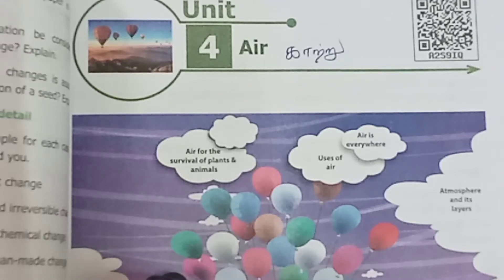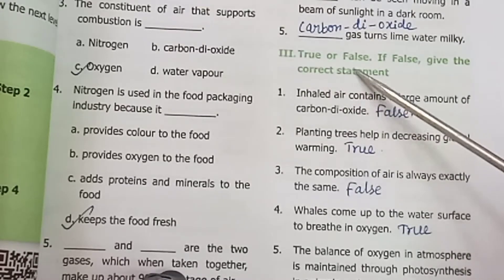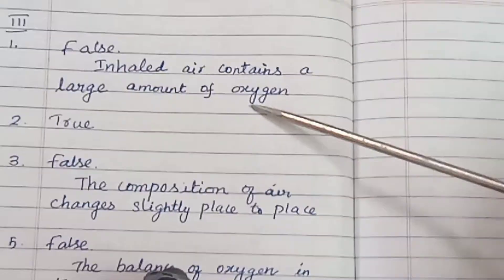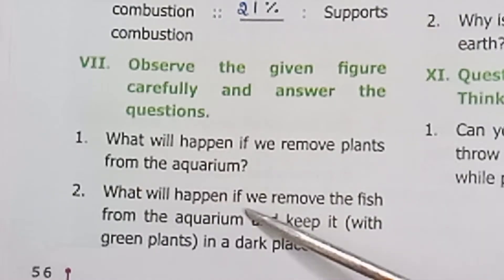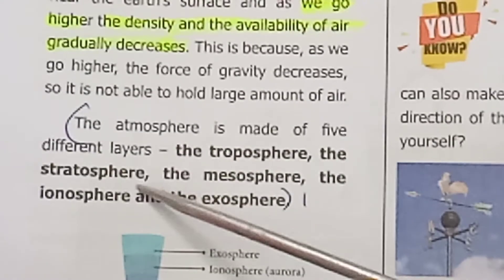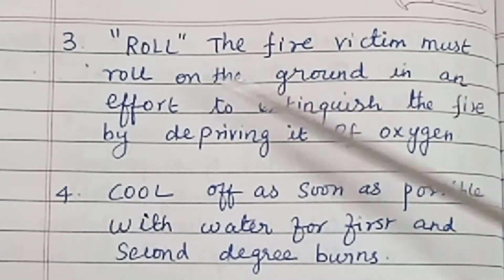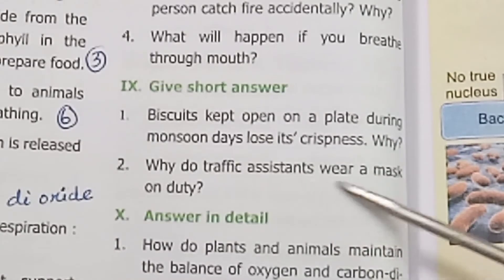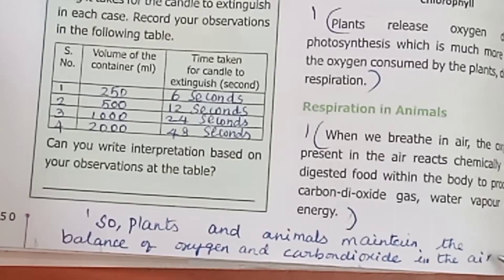Std 6/ Science / Term 2/ unit 4/ Air / Part 4 Book back answers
Std 6/ Science / Term 2/ unit 4/ Air / Part 4 Book back answers . Part 1 video link is Part 2 video link is Part 3 video link is